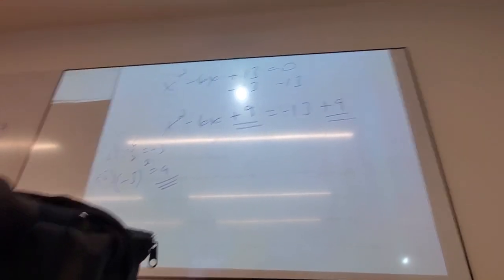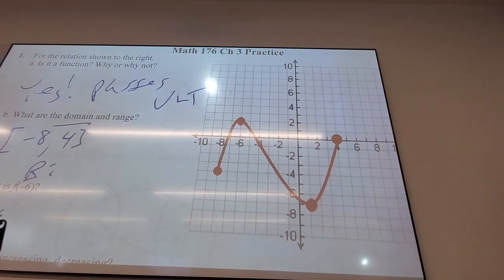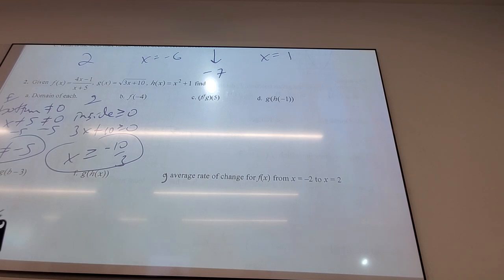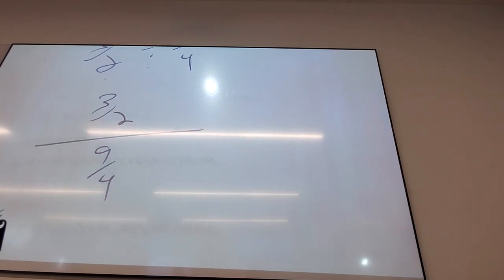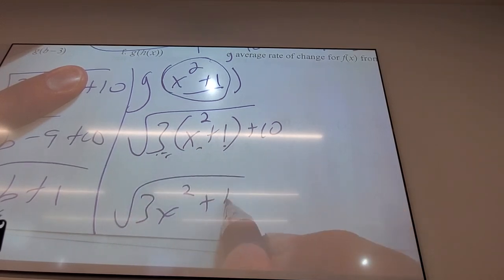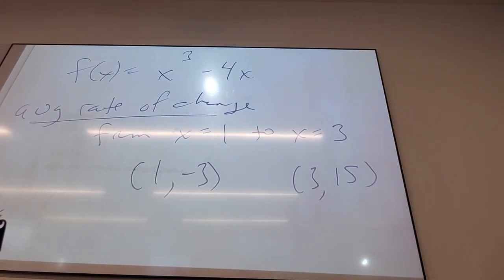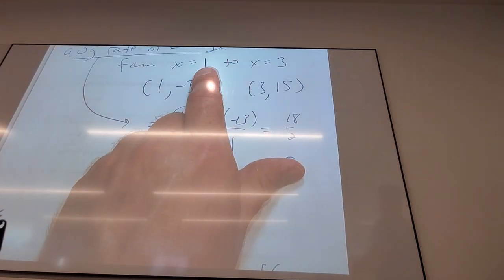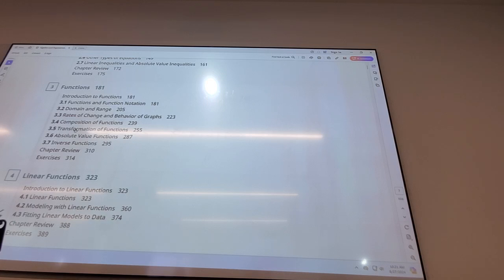Math 176, Aug 27 Lecture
Finishing up 3.1-3.3, going over rates of change (3.3), composition of functions (3.4)